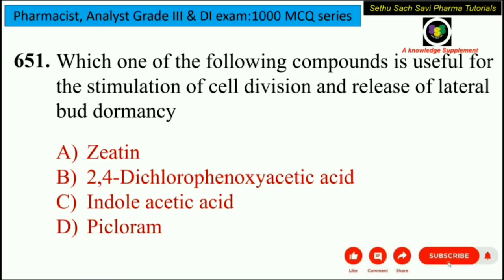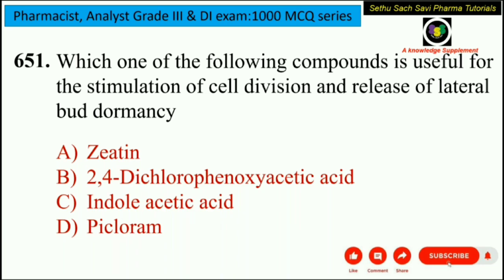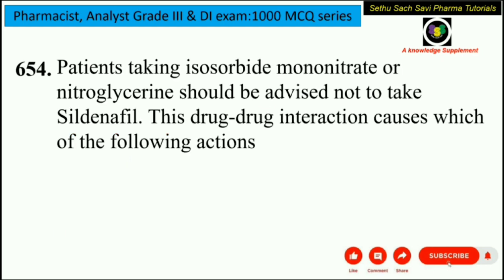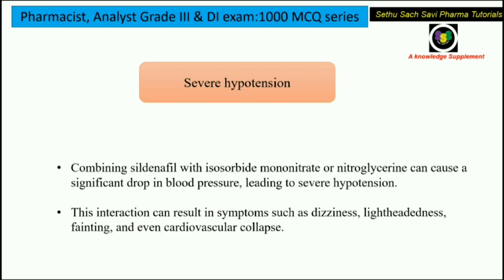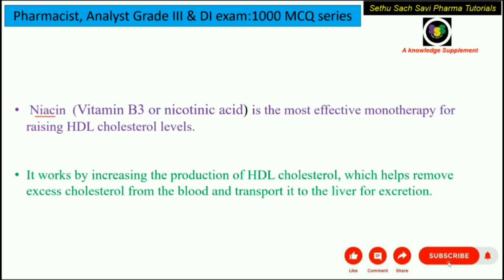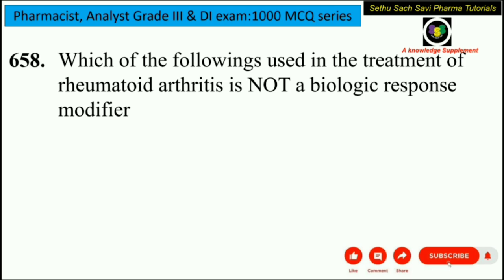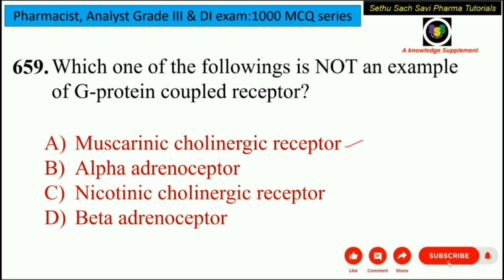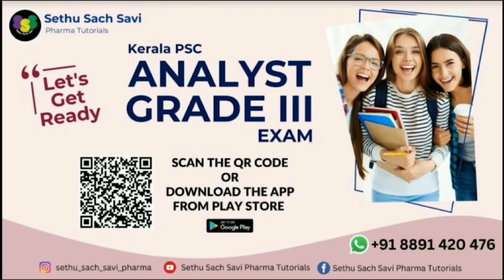KERALA PSC ANALAYST GRADE III EXAM 1000 MCQ Series: 66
After installing the app, open it and type the ORG code, *LBJBJW*